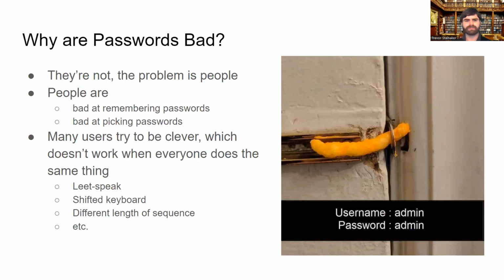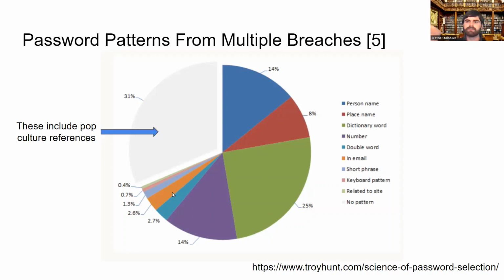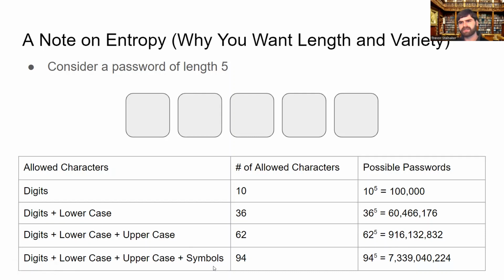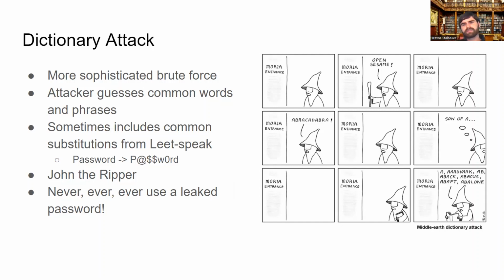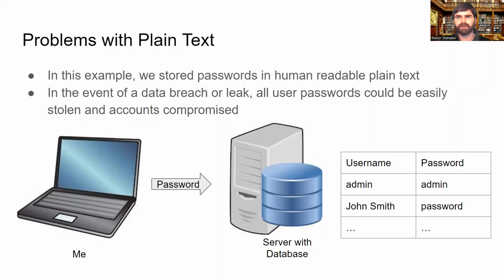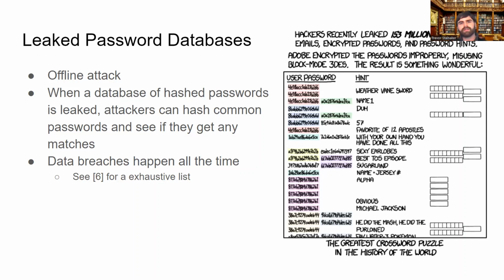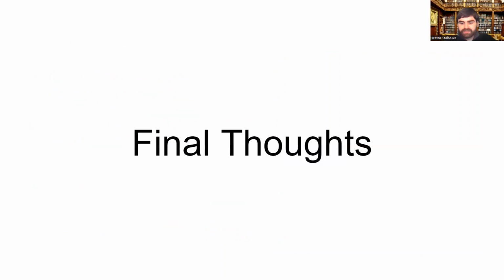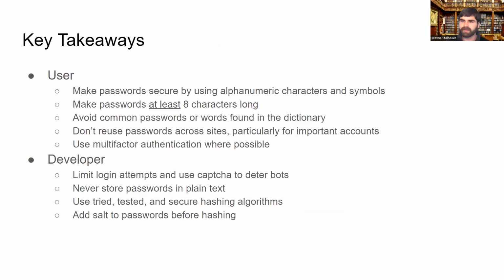Password Security 101